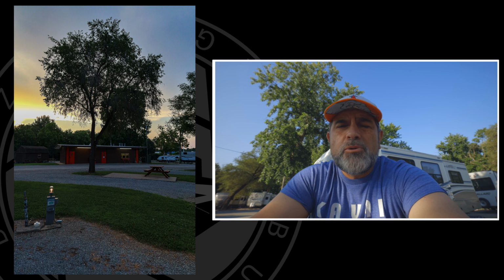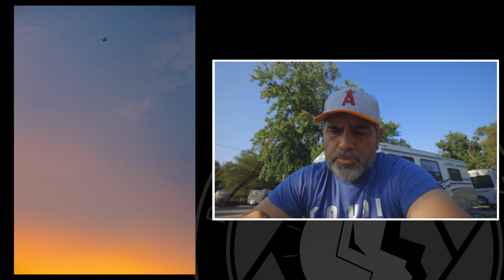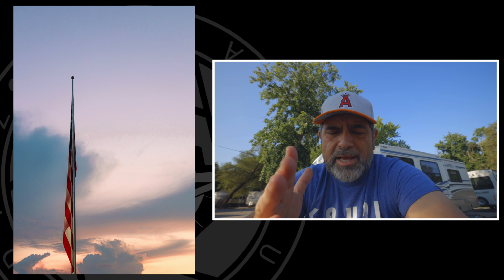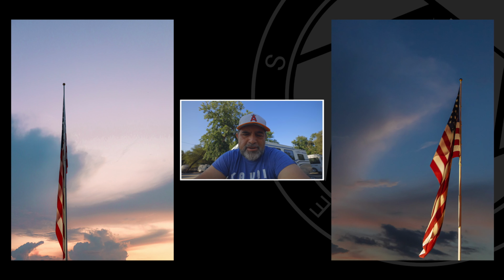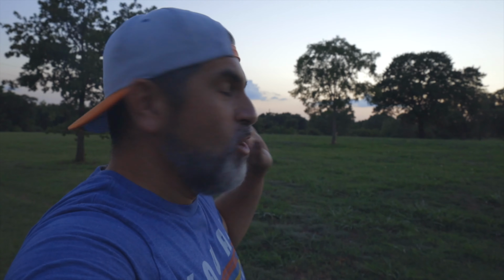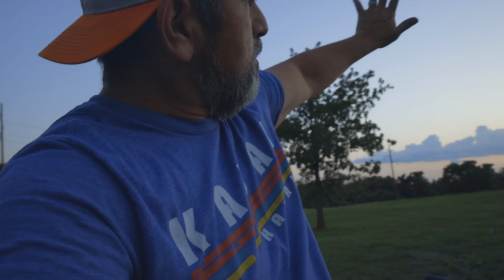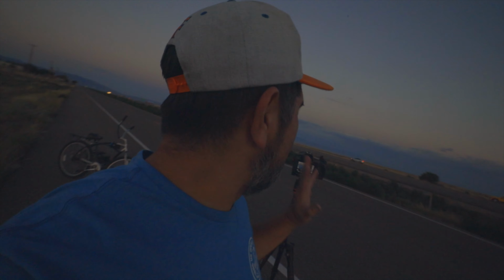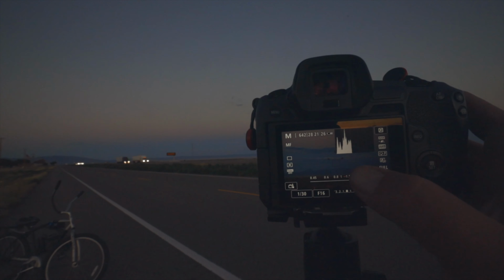Road Trip Photography On The CANON EOS R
Took the show on the road and had some fun shooting the Canon EOS R at various camp sites in three different states.

My Favorite Camera: Canon EOS R

STUDIO GEAR